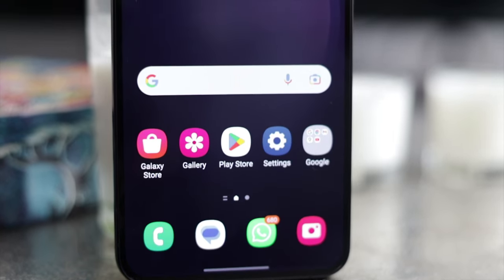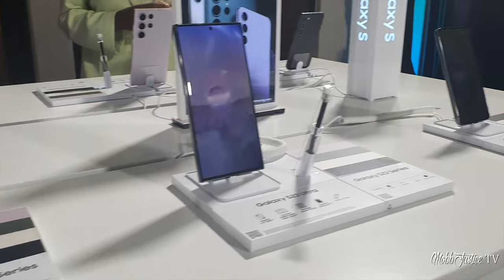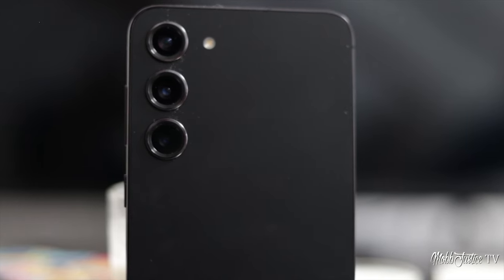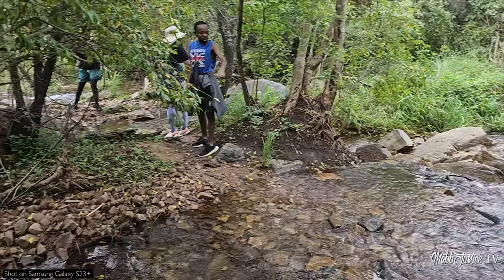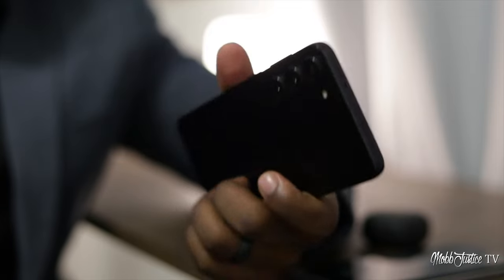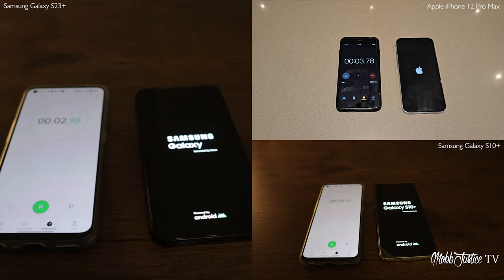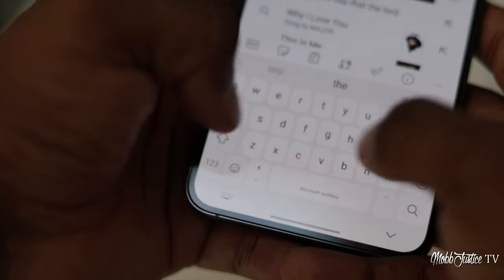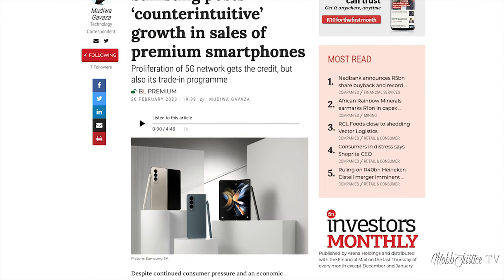Galaxy S23/S23+ Review - When boring is better! | MobbJustice On Tech (Ep 102)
The Galaxy S23 is here! In this edition, we review Samsung's S23+, the middle child in the recently released Galaxy S23 line.

This review is done through the lens of someone who has been a long time Samsung user and coming from an older Galaxy S device, specifically the S10+.

Most time is spent on the camera as this is the main item to have been upgraded.

The S23+ is essentially a larger version of the smaller S23, making this video relevant to those looking at that device.

What do you think of the Galaxy S23? Is this enough of an upgrade for you?

Thank you to the team at Samsung for sending this device our way. This is not a paid review.

Related:

- Galaxy S23 / Ultra Impressions
- The Galaxy S23 Ultra is Better Than You Think!

Video produced by LOTv

MobbJustice On Tech is a gadgets, technology and business related web series and show hosted by Mudiwa 'MobbJustice' Gavaza that aims to help people with everyday tech matters, from an African perspective.

Recorded at: Johannesburg, South Africa

Camera and Photography: Mudiwa Gavaza (MobbJustice TV, LOTv, Liyon Media).

Editing: Mudiwa Gavaza (MobbJustice TV, LOTv, Liyon Media)

They Don't See Me (Prod. by Tsukudu)

Background Music

Slynk - Alone Time (YouTube Music Library)

A Liyon Media Product.